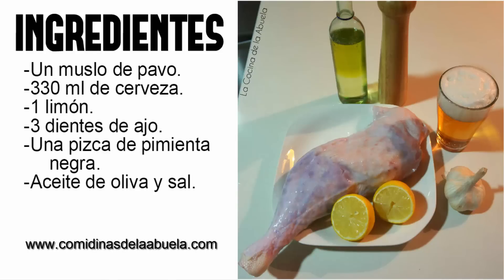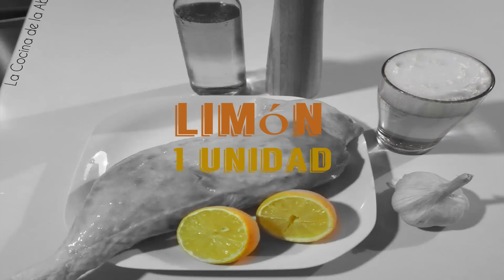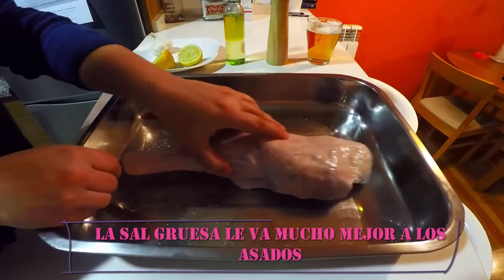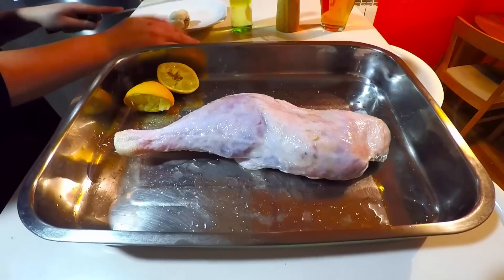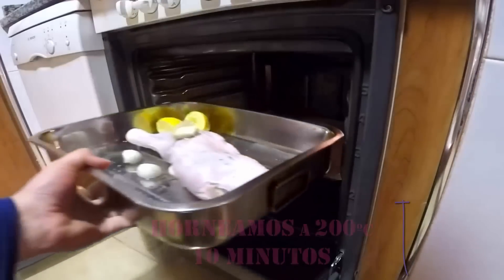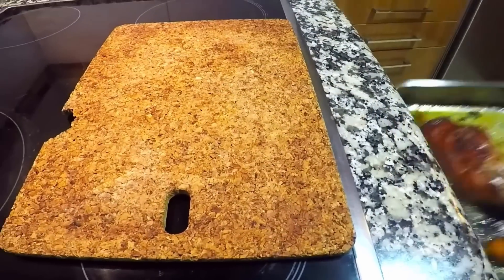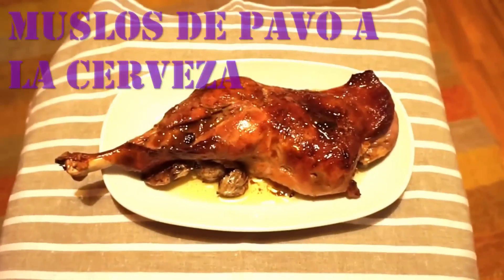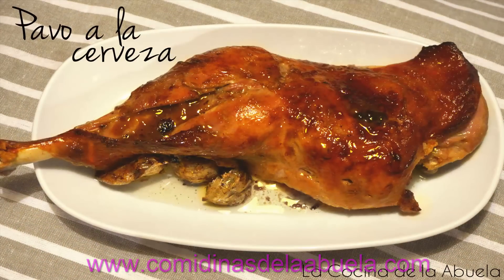Muslos de Pavo a la Cerveza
La Cocina de la Abuela. Tus recetas de cocina paso a paso.